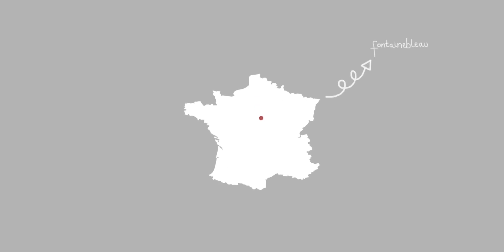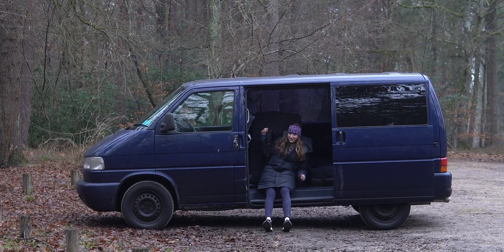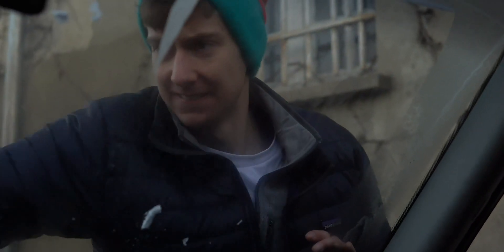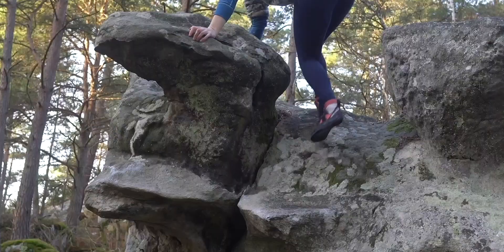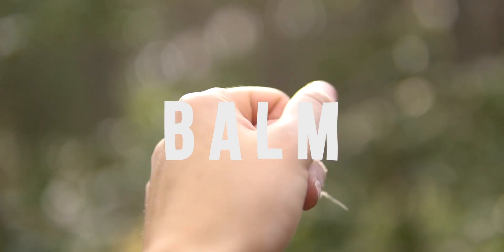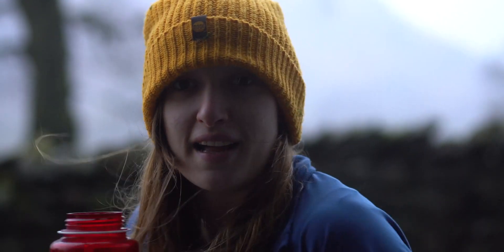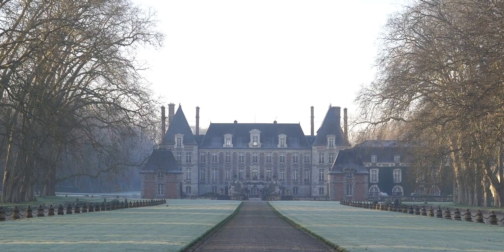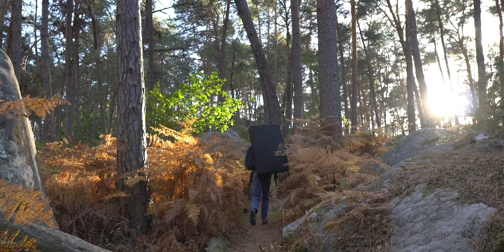Bouldering in Fontainebleau | what you need to know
A beginners guide to bouldering in Fontainebleau. What to take, what to expect and some tips for your first trip to the forest.

Camera gear:

Back up camera:
Canon 70d

Lens:
Sigma 30mm 1.4
Sony 16mm 1.4
Sony 18-105mm

Microphone:
RØDE VideoMic GO

Editing Software:
MacBook Pro

Lowe Alpine Aeon 22
Lowe Alpine Manaslu
Berghaus Insulated Jacket
Patagonia R1 Hoodie
Patagonia Nanopuff Insulated Layer

I’m Hannah, a writer and photographer from Yorkshire, England. I'm passionate about exploring the outdoors and I love to document my hiking, climbing, running, van life, writing, travel and photography adventures on film. This channel is a space for me to share stories from my time spent roaming the wilds of the UK and beyond and I'd love for you to join me!

Watch my most recent video with a flexibility coach: "Instantly improve your climbing flexibility with a pro"